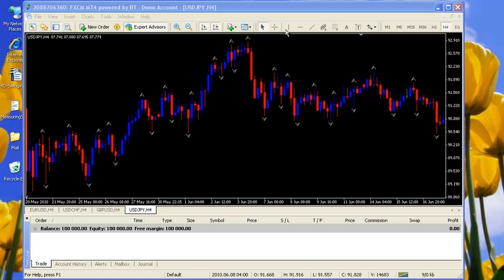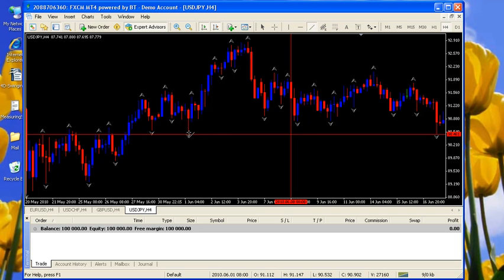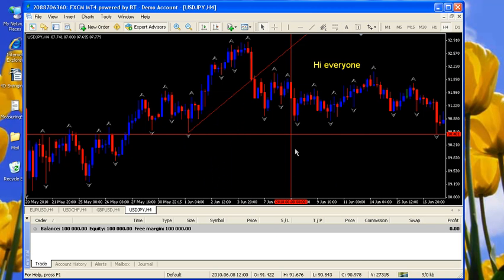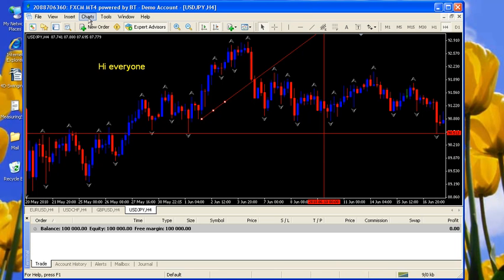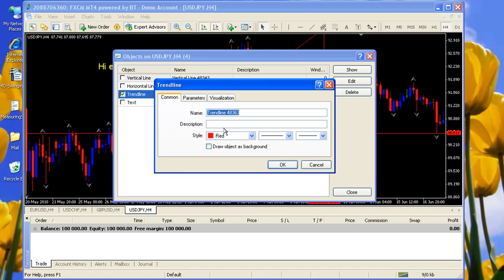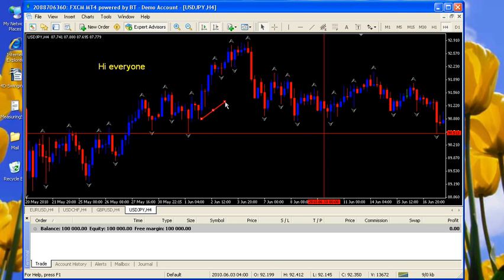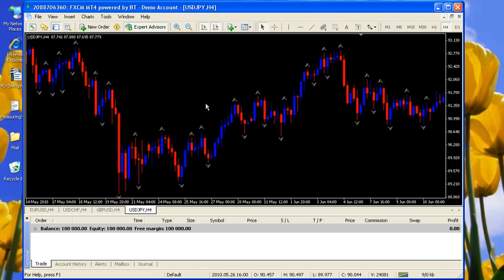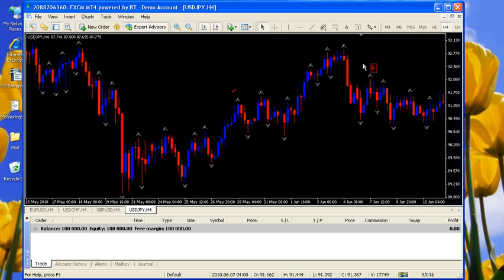5. Adding objects to the chart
Learn how to add objects like horizontal lines, vertical lines, or trendlines, text, symbols. Learn how to display the Object List, and how to select and deselect objects.